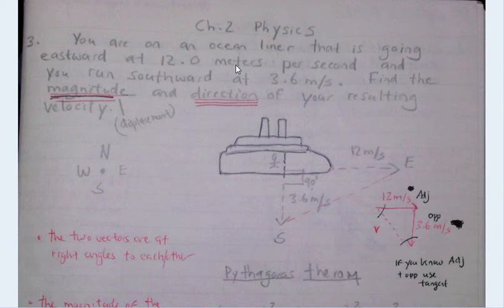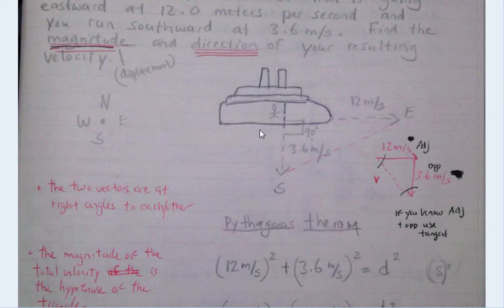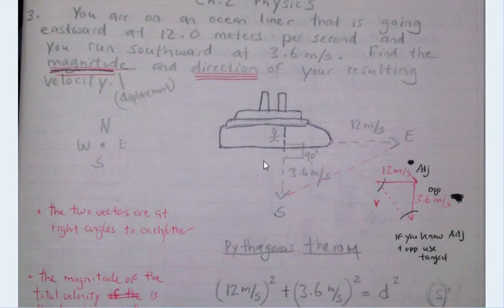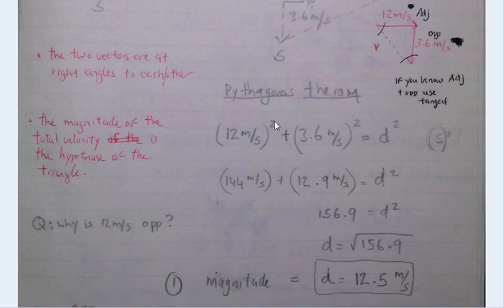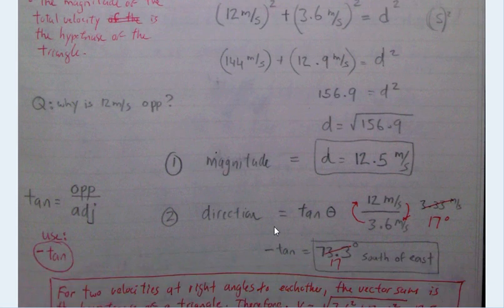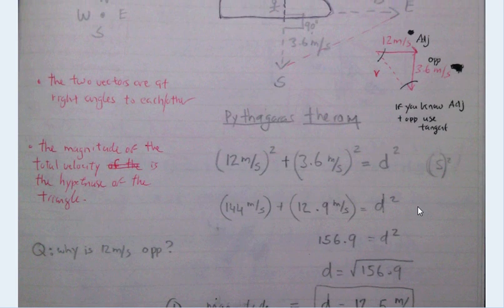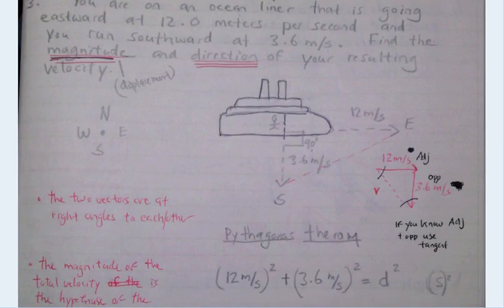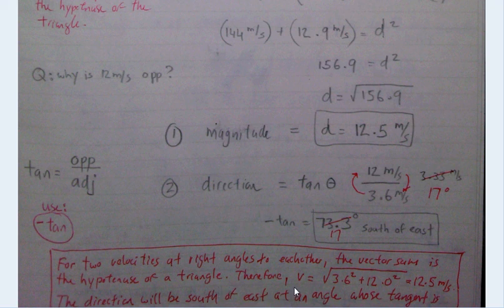World's Oldest Premed Student: Physics (2-3)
Find magnitude and direction, when given two vectors.